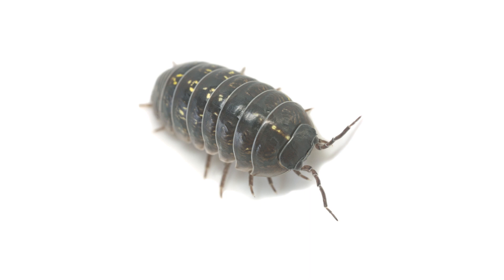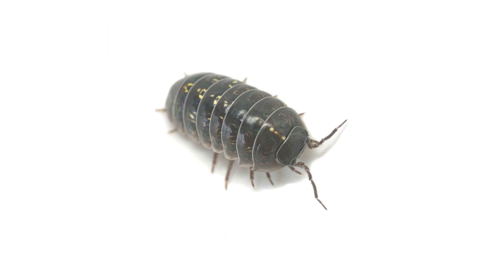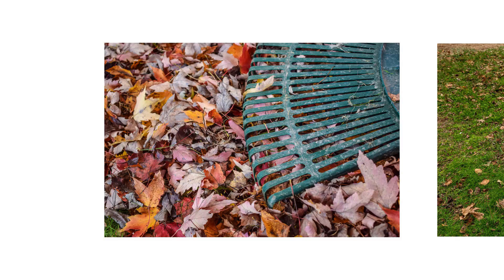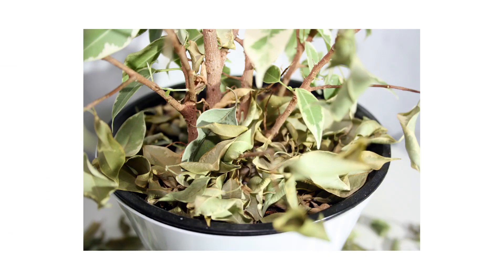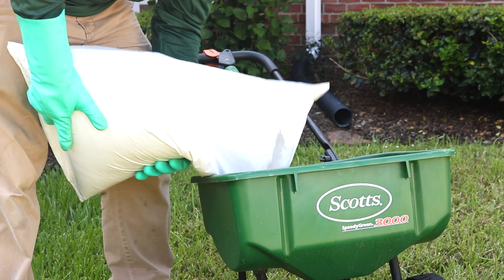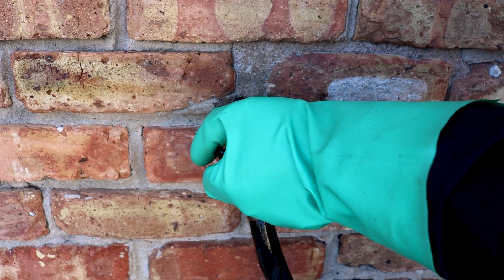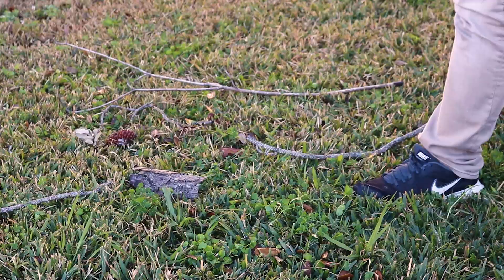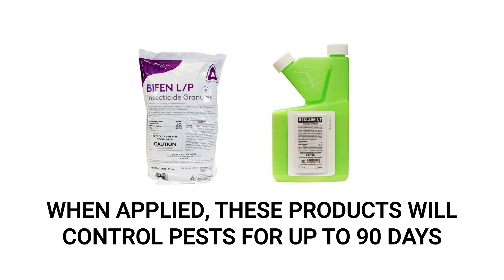How to Get Rid of Pill Bugs (Wood Lice, Roly-Polies)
Introduction: 0:00
Step 1: Identification: 0:44
Step 2: Inspection: 1:55
Step 3: Treatment: 3:17
Step 4: Prevention: 5:55

In contrast to their name, pill bugs aren’t insects or arachnids, or any kind of bug pest. They’re actually crustaceans that have adapted to live on land. They’re more closely related to lobsters and shrimp, and they even have gills! Pill bugs will grow to be about ¼ to ¾ of an inch in body length. Pill bugs have 7 pairs of legs, a pair of antennae, and they’re usually bluish-gray to black in color. Their bodies are ovular shaped, and they can curl up into a round ball when disturbed. Other names for pill bugs include ‘wood lice,’ ‘wood shrimp,’ and ‘doodlebugs.’

Pill bugs thrive in damp, dark areas that provide enough dead plants or moisture. A pill bug’s diet mostly consists of decaying plant matter, or if there’s none around, they’ll eat newly sprouted grass or plant seedlings. These habitats are found underneath fallen leaves, rocks, logs, moist soil in fields, grassy areas, gardens, plant beds, potted plants, and ornamental landscaping.

To eliminate pill bugs from your property, you’ll need to spread a granular insecticide over your lawn, followed up with a liquid broadcast treatment. For your granular application, we recommend you use Bifen LP Insecticide Granules. Bifen LP is a ready-to-use insecticide made with bifenthrin that controls many types of pests, including pill bugs. In turf, you’ll apply this product with a push spreader at the labeled rate of 4.6 pounds per 1,000 square feet of treatment area. You can also use a hand spreader for smaller applications.

Once you’ve finished your Bifen LP application, it will need to be watered in to be activated and pushed into the soil. You can do this with your liquid broadcast treatment. For you’re liquid application, we recommend you use a liquid insecticide concentrate with 7.9% bifenthrin. You’ll apply this product at a rate of 0.25 to 0.5 fluid ounces per 1,000 square feet of treatment area. We recommend you use a 20-gallon hose-end sprayer since you’ll be making a large volume broadcast application.

Since pill bugs require some degree of moisture to live, there are several things you can do to make your property less inviting for pill bug activity. Start by removing pill bug harborages by raking away fallen leaves and picking up other debris on the ground. Next, you may need to start mowing your grass shorter, trimming overgrown shrubbery, and trimming back overgrown tree branches. This will reduce shade on your lawn, encouraging more water evaporation. To stop pill bugs from invading your home, you’ll need to seal and close any potential entry points you may have found. Tight cracks and crevices may be filled with caulk, while larger voids may need to be stuffed with copper mesh. You may also need to repair any torn screens or affix brush or rubber seals onto doors and windows. Finally, you’ll need to follow up on your granular and liquid insecticide applications with timed retreatments. Bifenthrin-based products like Bifen LP leave a lasting residual that will control pests for up to 90 days. We recommend you make treatments quarterly for year-round control.